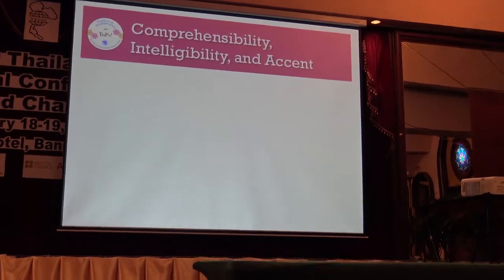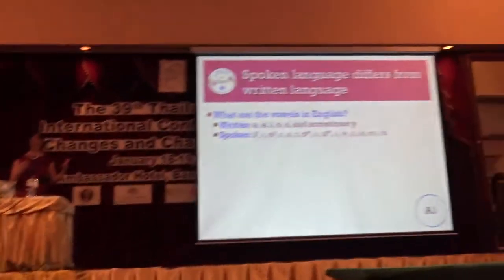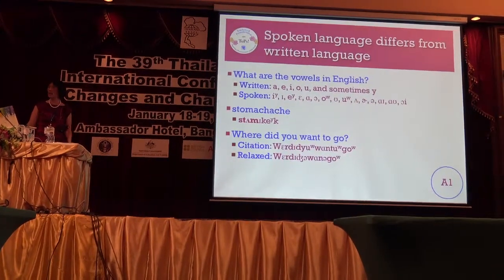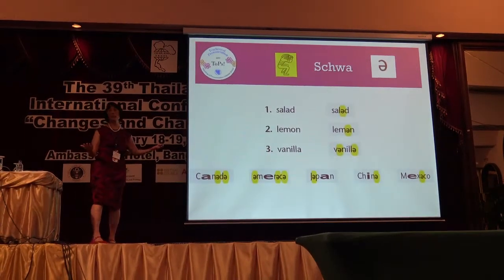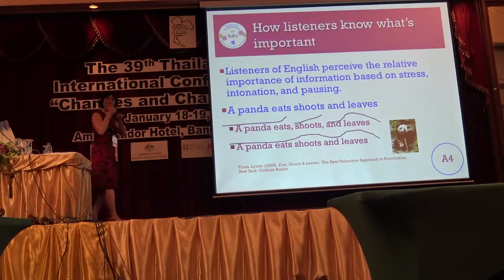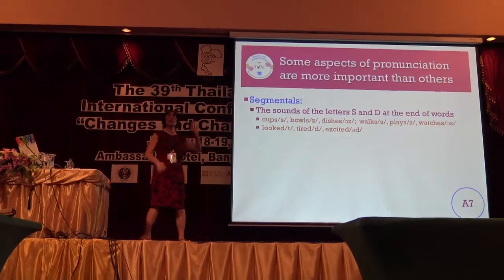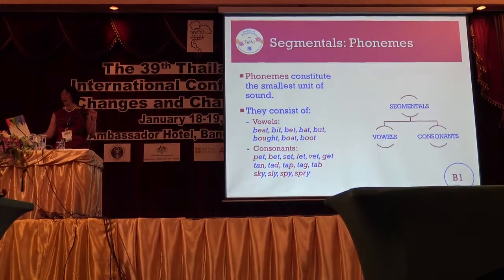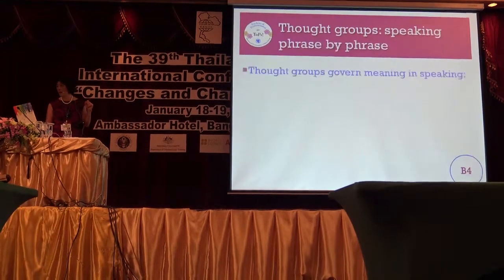Thai TESOL 2019, Marsha Chan, Pronunciation Teaching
"Teaching English Pronunciation in the 21st Century: What Teachers Need to Know"

Any well-trained teacher can teach pronunciation. This session describes what teachers need to know to teach students to speak more clearly. Among the questions to be addressed: What is the basic conceptual unit of pronunciation? Segmental and suprasegmental elements: what’s the difference? Can a change in stress cause a change in meaning? Are all pronunciation errors equally important? How is listening involved? How can teachers provide useful feedback? Is accent related to a person’s identity? How can teachers faced with curricular demands include pronunciation instruction? What’s the role of the student? What does a teacher need to know to teach pronunciation? Can I teach pronunciation? Prof. Chan, summarizing information shared on an international electronic discussion forum of pronunciation experts, delineates essential conceptual issues, describes basic oral language features, discusses fundamental instructional concerns, and offers suggestions. Participants leave with a bibliography and a training framework drawing upon current theory and practice.